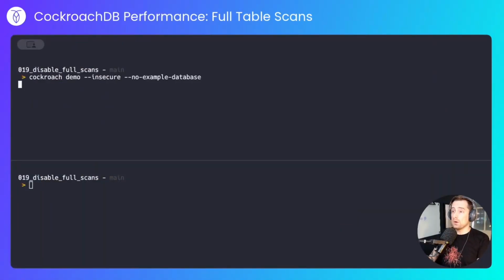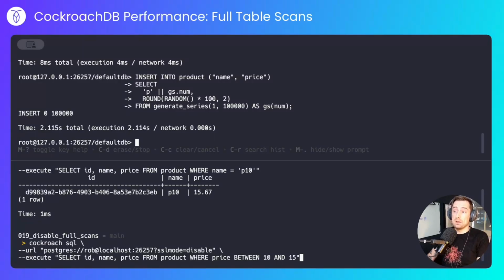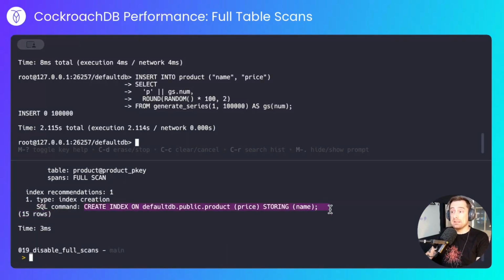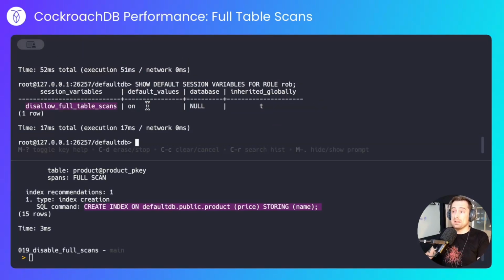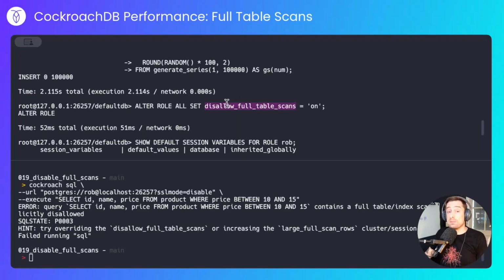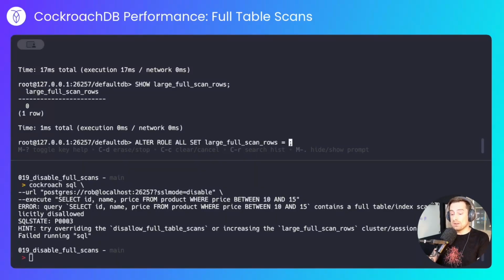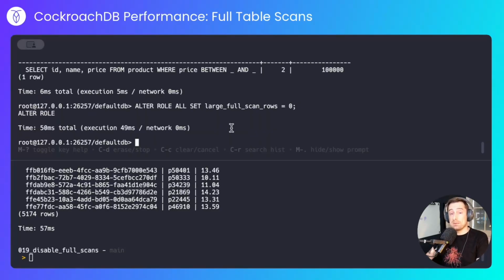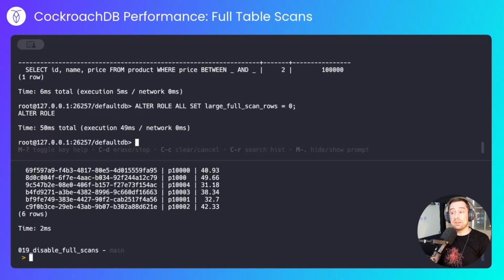Should you disable full table scans? | Performance in CockroachDB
Need to limit or prevent full table scans? Join Rob Reid for this quick tutorial that walks through CockroachDB performance, optimization, and more.

00:00 The problems with full table scans
00:32 Setting up a demo environment
00:52 Running a full table scan
01:30 What happens when you disallow full table scans?
02:06 Large full scan rows explained
02:38 Setting full table scans over small table scans
03:29 The choices in CockroachDB